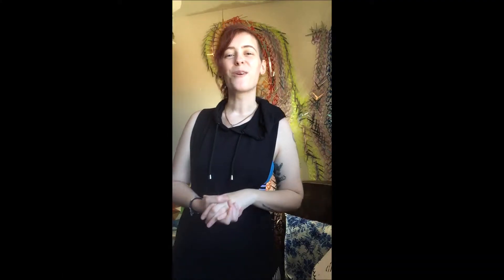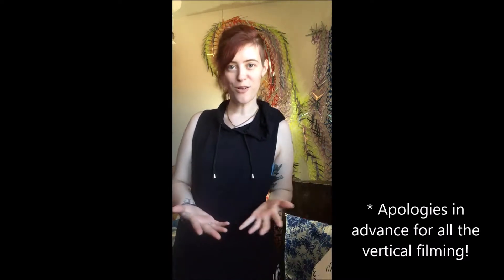I Tried 30 Days of Pain Relief Yoga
I grabbed some basic yoga moves from Pinterest and the rest of the internet to try for 30 days to see if they could help relieve chronic pain.  Links to some of the blogs I used are below.